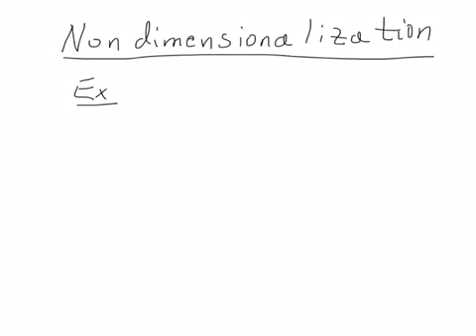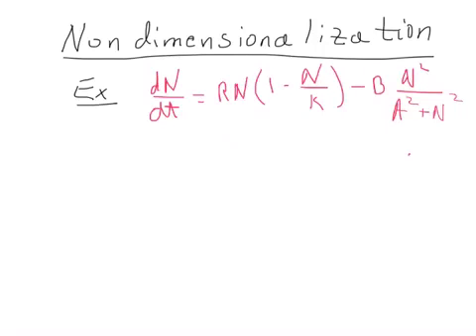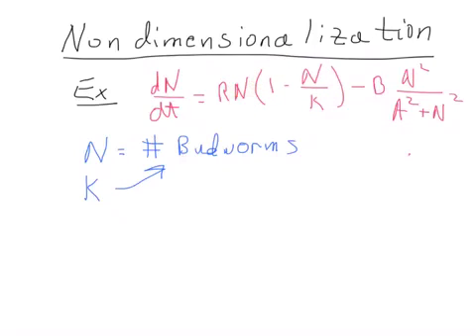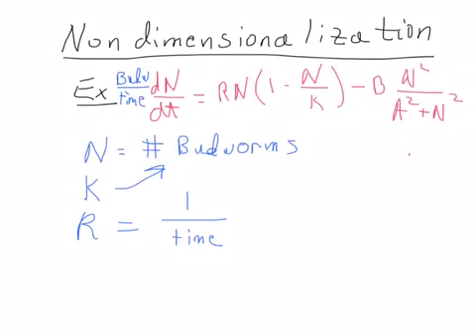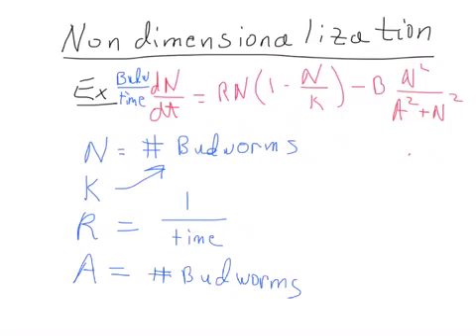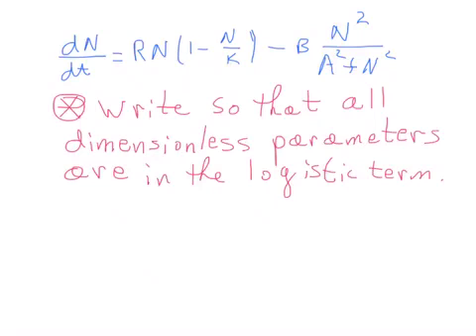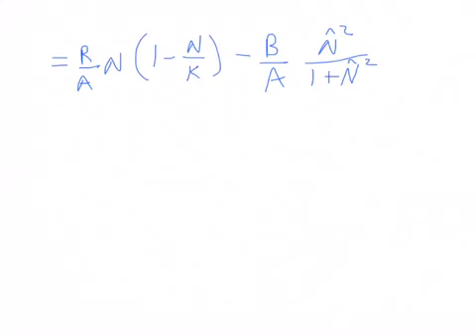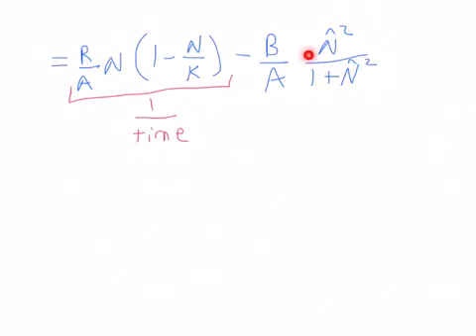MAT 345 nondimensionalization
nondim